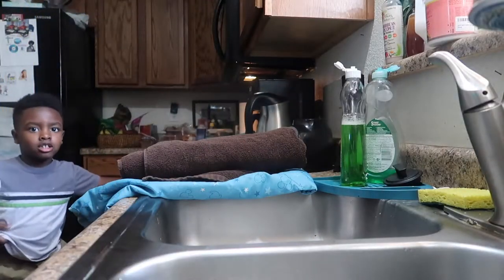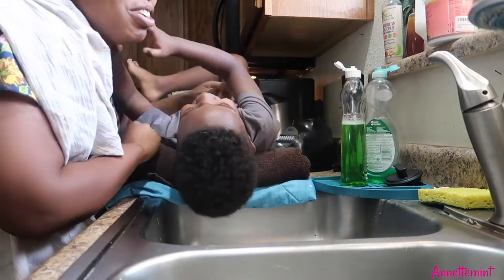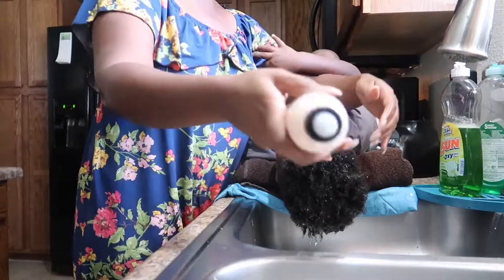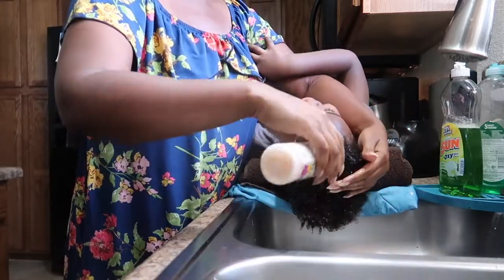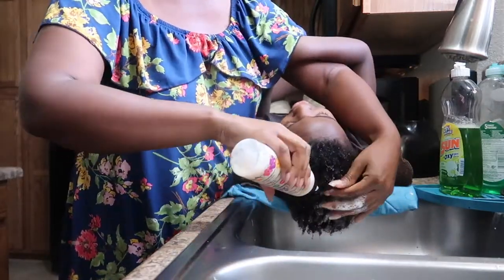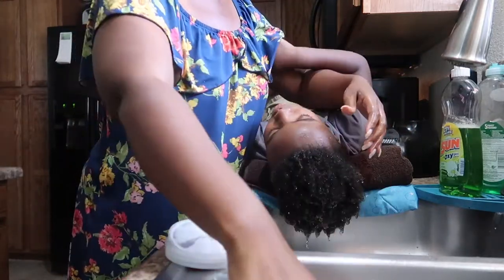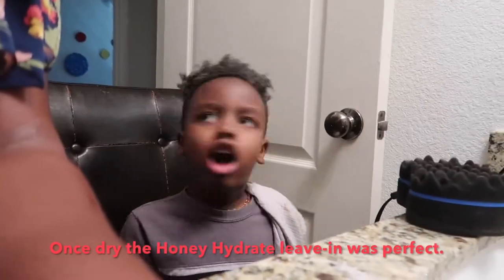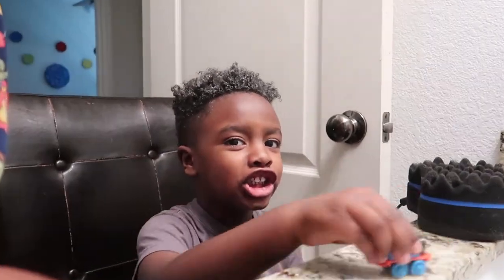Natural Hair Kids | Updated Little Boy Wash and Style Routine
Here is an updated wash day routine for Jabby. I wash Jabby's hair every two weeks. and moisturize several times a week. I'm going to start washing his hard more frequently now since he's older and I notice the back is becoming more matted.

Products Used:
Alikay Naturals Coconut Shampoo
Jane Carter Curls to go Cowash
Eco Styler Gel
Camille Rose Honey Hydrate Leave-in

EQUIPMENT USED
🔸 LAPTOP: MAC